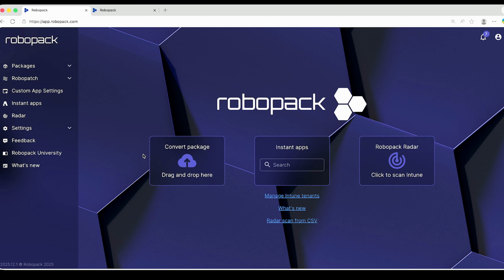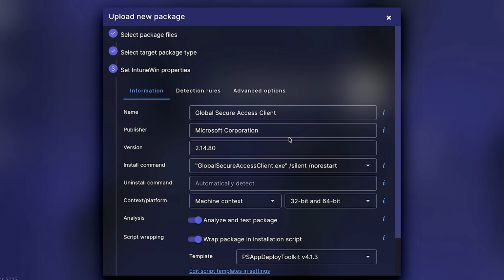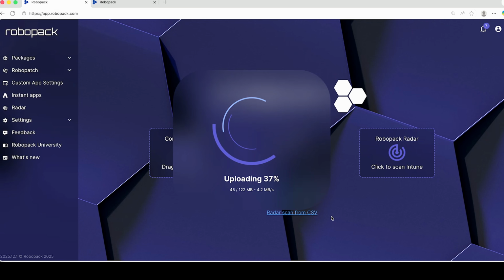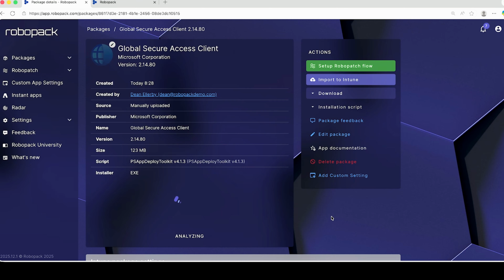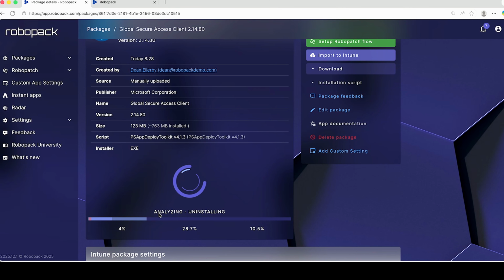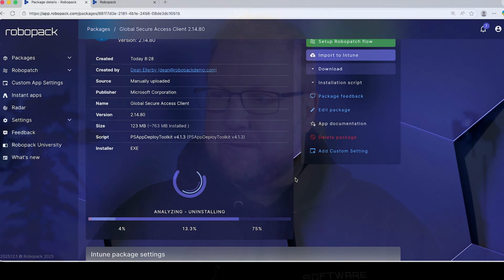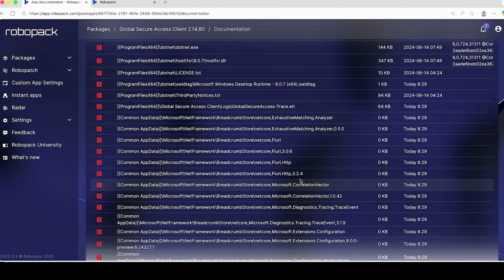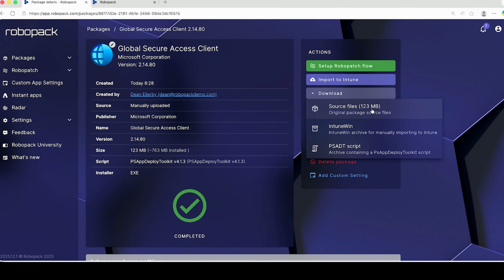Manage complex and custom apps in Microsoft Intune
Robopack custom app packaging makes building reliable, Intune-ready Win32 packages fast; perfect for Microsoft 365 device fleets. In this walkthrough, I show source setup, install/uninstall commands, detection rules, testing, and a clean push to Microsoft Intune.

You’ll learn:
How to create a custom package in Robopack (source, commands, detection)
Intune Win32 best practices (requirements, return codes, user vs system)
Handling updates, supersedence, and uninstall logic
Versioning & automation for Microsoft 365 environments
Testing locally, then uploading and assigning in Intune